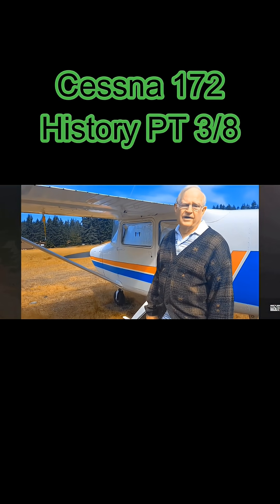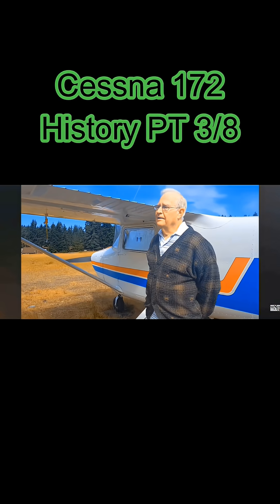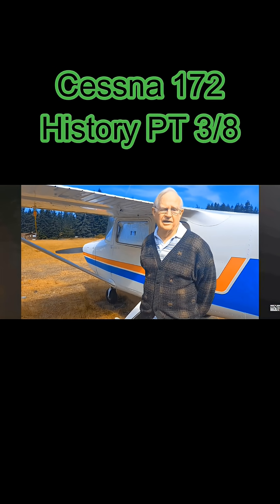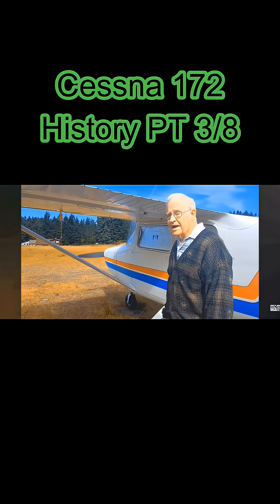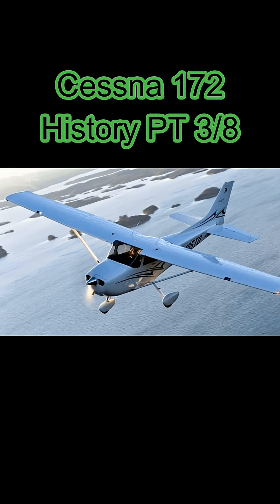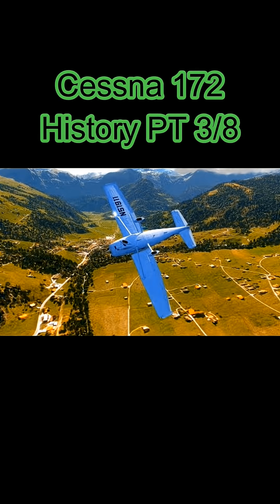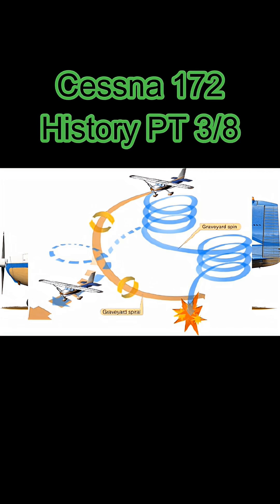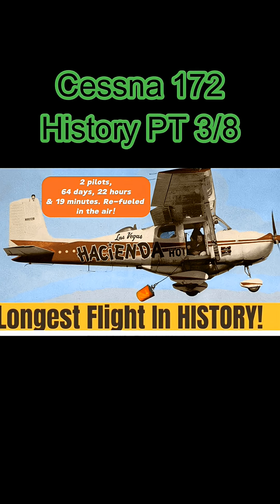Cessna 172 History PT 3/9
The Cessna 172 “Skyhawk” is the most produced aircraft in history. It was designed as a tricycle-gear evolution of the earlier Cessna 170, offering easier ground handling and training capability.

Key Milestones:

1956 – Original 172 released: Featured a straight tail, simple avionics, and a Continental O-300 engine.

1960s – Major refinements: Swept tail, improved interior, better avionics, and minor aerodynamic changes.

1968 – 172 Skyhawk branding standardized: Became the go-to model for flight schools.

1970s – Increased performance: More powerful Lycoming engines introduced (150–160 hp).

1986 – Production paused: Due to liability costs, Cessna halted most single-engine aircraft production, including the 172.

1996–1997 – Production restarted: After U.S. legislation reduced liability, Cessna brought the 172 back with updated materials and modern avionics.

2000s–Present – Modernization: Continued improvements with GPS, autopilot, glass cockpits (Garmin G1000), and upgraded engines.

Why It’s Popular:

Extremely stable and forgiving flight characteristics

Low operating costs

Reliable for training, personal flying, and light commercial use

Massive worldwide support and parts availability

Production:
Over 44,000+ units built, making it the most produced airplane ever.